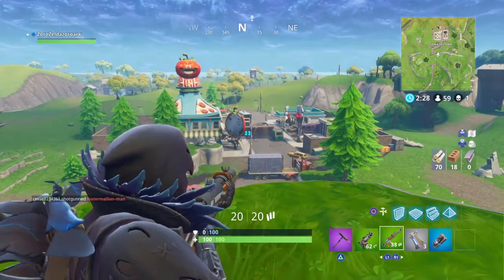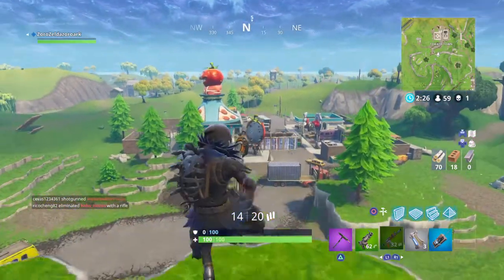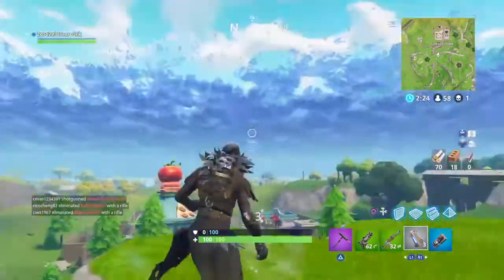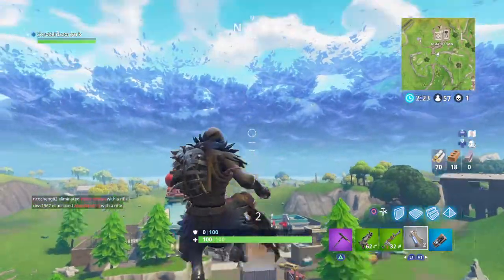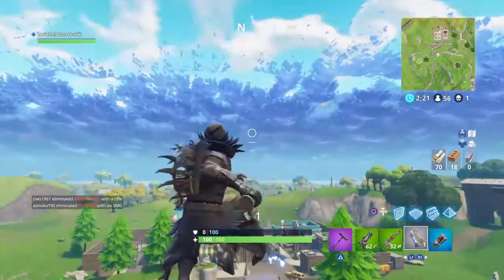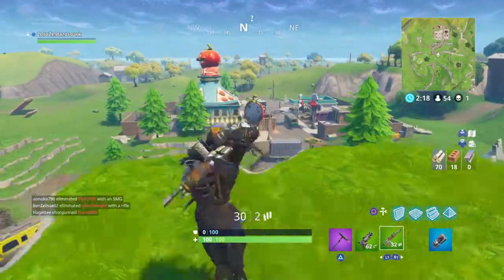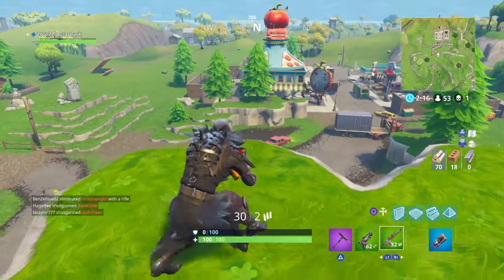Fortnite kills #13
Fortnite